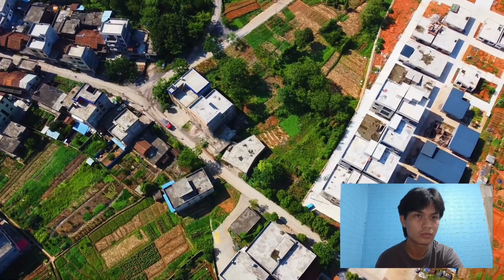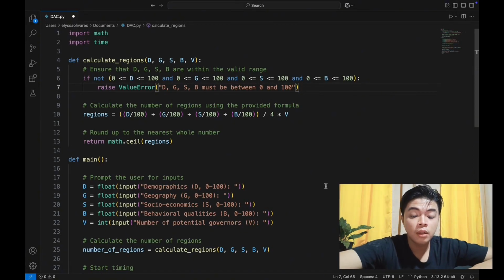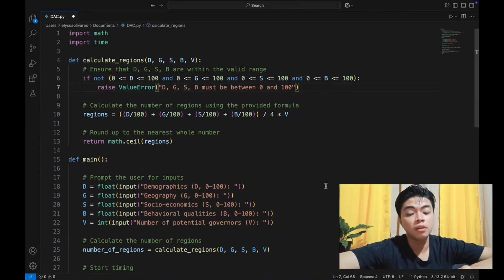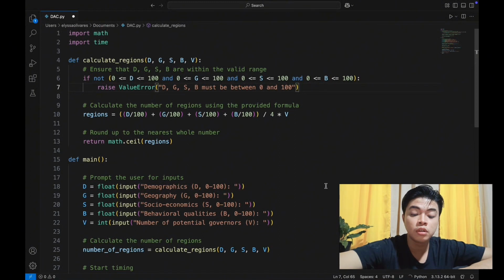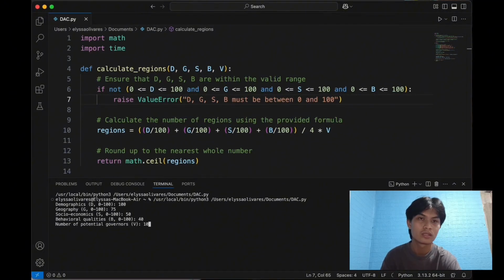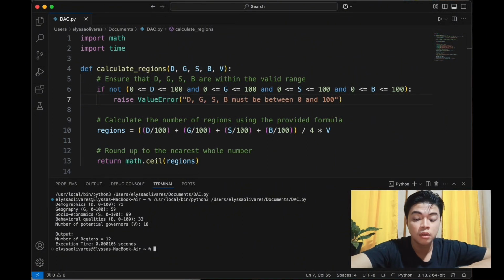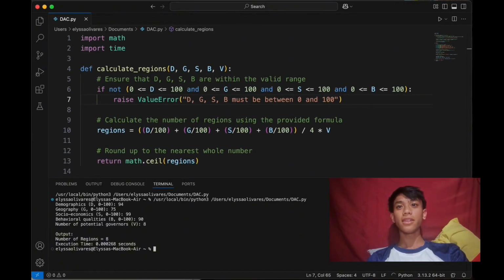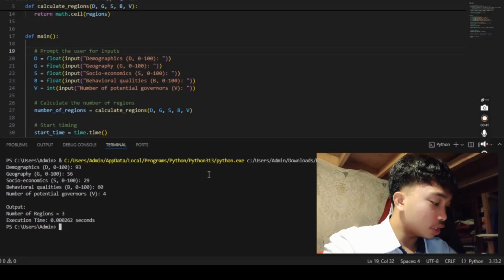Code Implementation in Divide and Conquer using Python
CS 212 | ALGORITHMS AND COMPLEXITY

LEARNING TASK : Code Implementation in Divide and Conquer using Python

Members:
VINCE CLIFFORD AGUILAR
JOHN JOSHUA BORAC
ELYSSA OLIVARES
DEIVEN JOSEPH PIMENTEL
JUSTINE AARON SARCAUGA

Bachelor of Science in Computer Science 2B